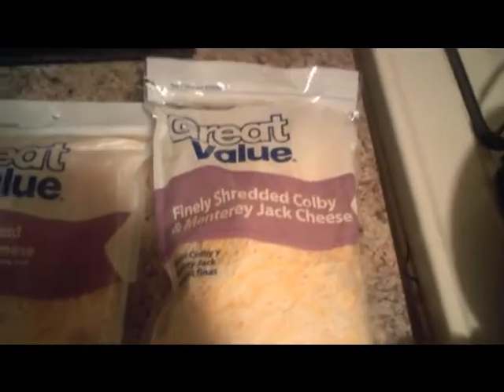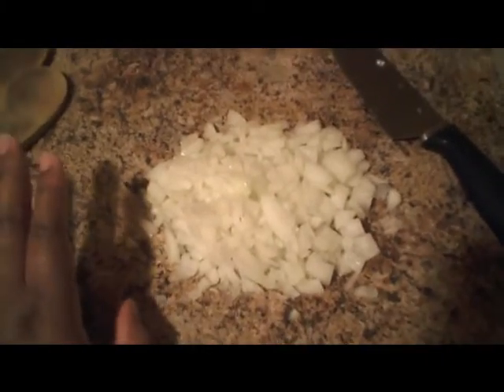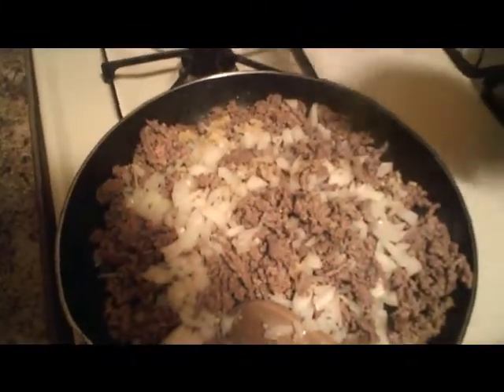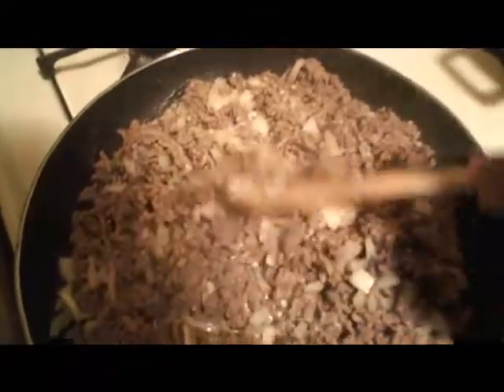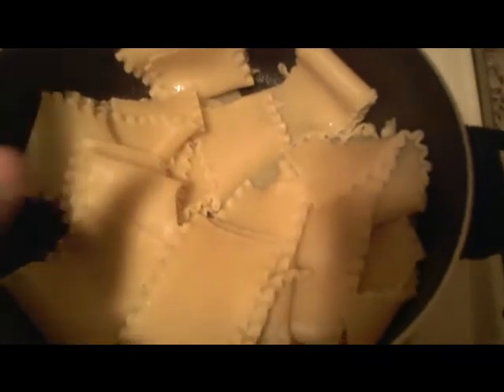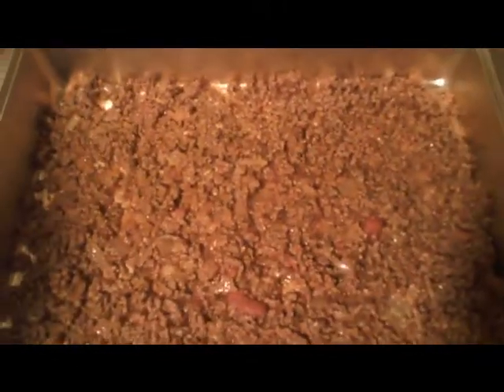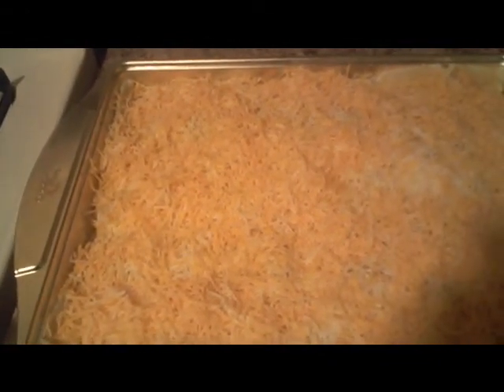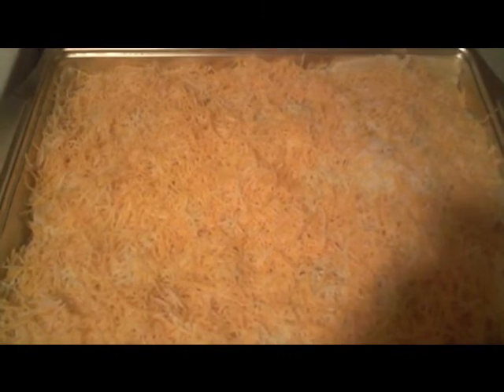How to Make Lasagna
Step by step instructions on making lasanga